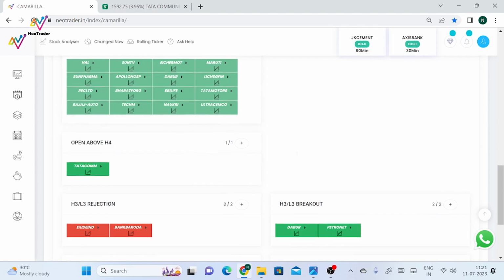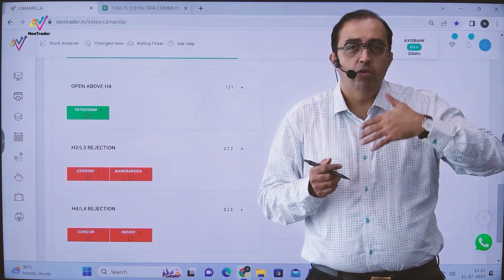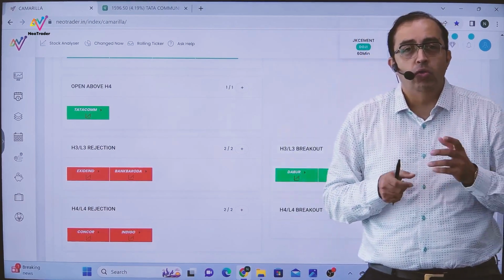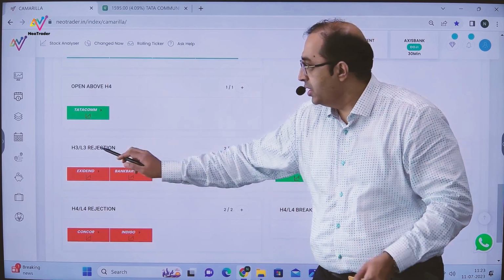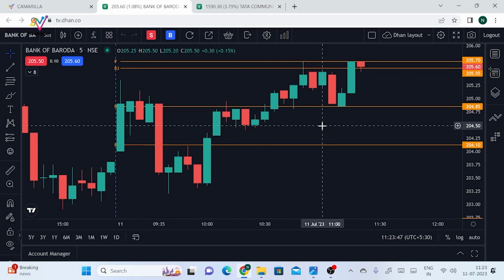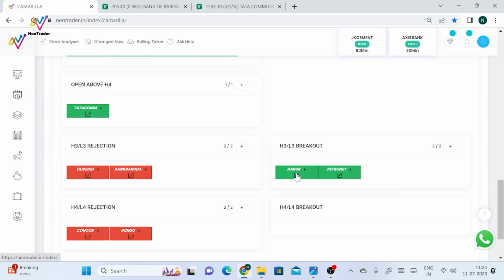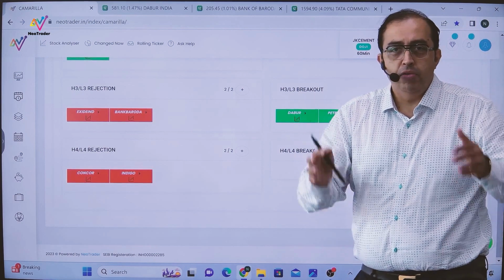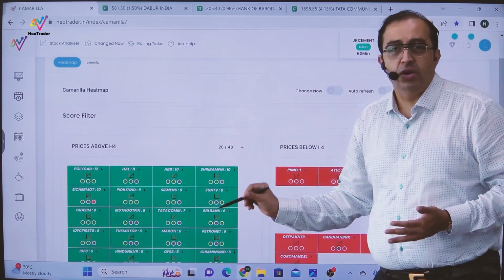Ep 6: Spot Breakout Failures with Camarilla Pivots | Avoid False Signals & Improve Accuracy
Welcome to Episode 6 of the Camarilla Pivots Masterclass Series!

Tired of entering breakouts that reverse the moment you jump in?
This video will teach you how to identify breakout failures early using Camarilla Pivot levels and take smarter trades with higher accuracy.

📉 In this episode, you’ll learn:
✅ How to detect false breakouts using H3/L3 rejection signals
✅ What price behavior indicates a breakout trap
✅ Using Camarilla levels with volume and confirmation logic
✅ Real trade examples where breakouts failed — and how to avoid them
✅ How to adjust stop-loss and entry rules around failed breakouts

Whether you're trading intraday, options, or swing setups, mastering breakout failure recognition can save capital and boost your confidence.

💡 Why This Matters:
Most traders lose money by falling for breakout traps. Camarilla levels provide a rule-based approach to protect you from such setups and even profit from the reversal.

▶️ Watch earlier episodes in the series:
• Ep 1: Camarilla Basics
• Ep 2: Entry & Reversal Strategy
• Ep 3: Multiday Trading Tactics
• Ep 4: Real-Time Rolling Ticker Use
• Ep 5: Tracking Live Trades